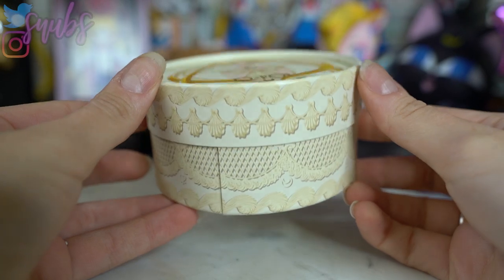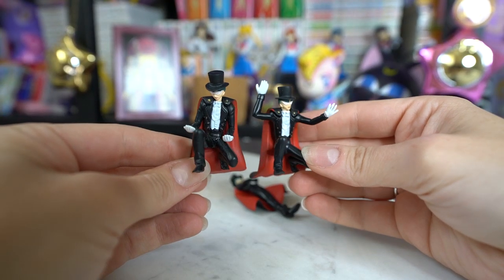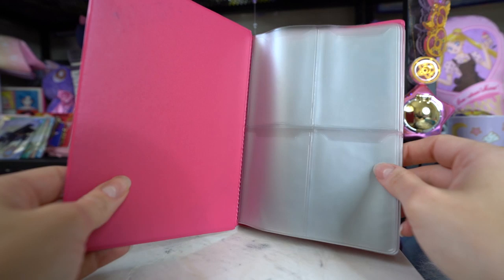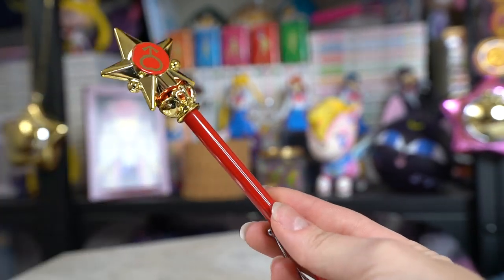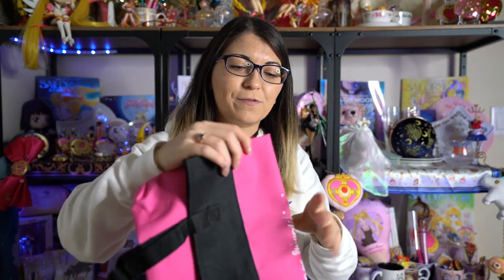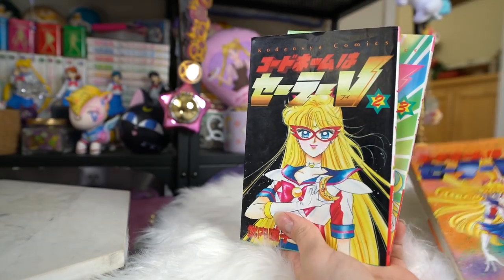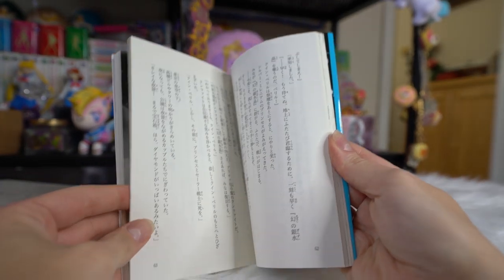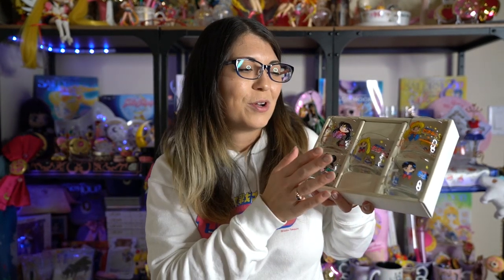Sailor Moon Merch Haul! Q Pot Locket, Vintage Items, More! - Sailor Moon Reviews by Sailor Snubs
A totally random haul of Sailor Moon goodies from resellers, local shops, and more!

Mail ➜ n/a